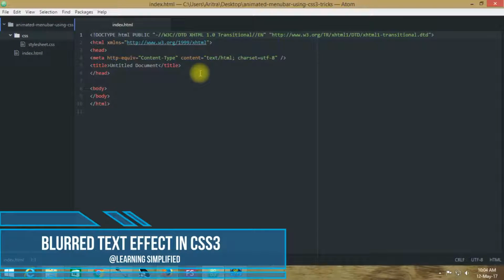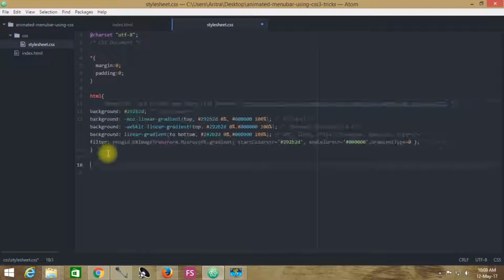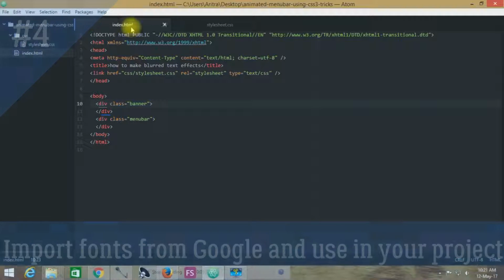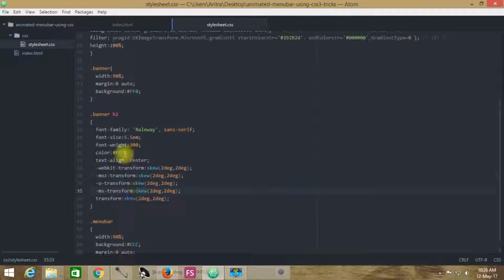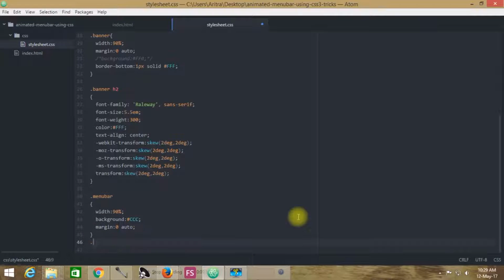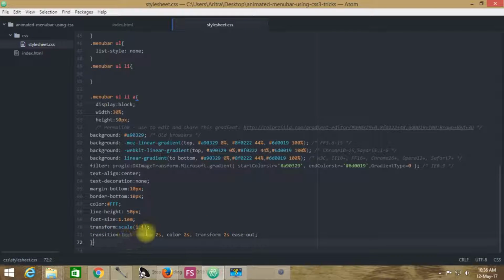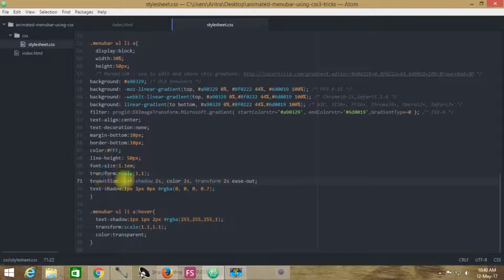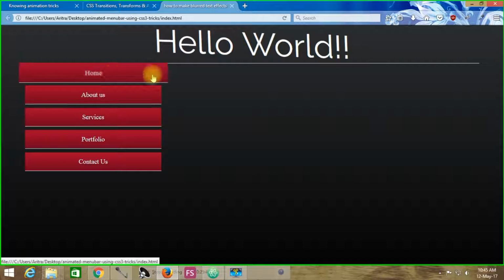Blurred text effect animation in CSS3 and HTML - CSS Tricks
How to make a text blur using css3 animation transition and transform properties
with HTML || CSS Transition, transform, skew || By Learning Simplified

In this tutorial, an application is practically demonstrated live by adding blur effect to text within list items and changing the scale of them using transform scale  properties. We also depicted how to add a skew effect to a static banner header tag
such that it appears a little bit of different than the normal using transform skew property. In this case, we used a vertical menu bar instead of a horizontal one. We detailed the whole process in a speed run manner, assuming you know about how to create
a simple menu bar with css and html or import fonts from Google or color code from colorzilla, links are provided in the following description:

2) How to make a simple horizontal menu bar in HTML and CSS:

3) How to import gradients from Colorzilla.com

Now as we are familiar with these, we will proceed forward to animate the css list items to impose the effects. First we choose .banner h2 where we have provided a transform skew option with an angular variation of 2 deg and 3 deg along X-axis and Y-axis respectively. No animation is done over here. In the next step, after
successfully creating the vertical menu, we provided transform scale property to zoom in the individual boxes and applied a transition property on text-shadow, color and transform property to make the animation under hover condition. The trick was did
in this step to make the text inside appear blur. Buzz in to watch out the trick.